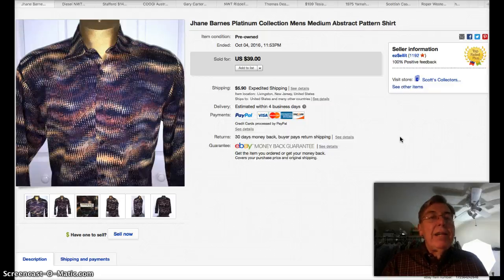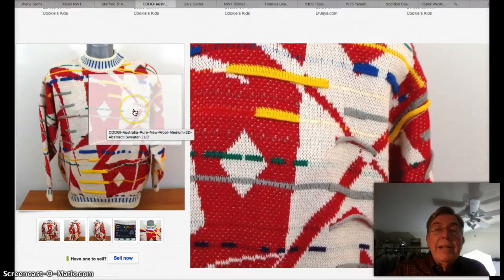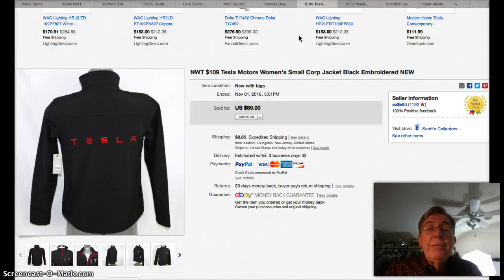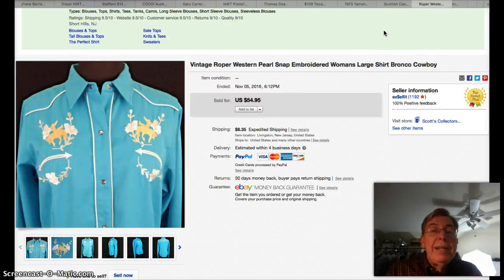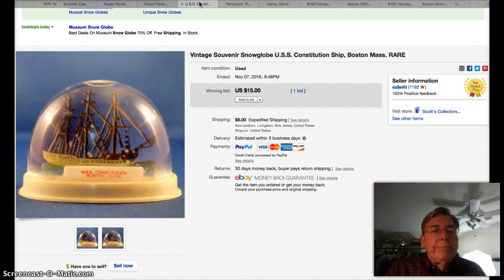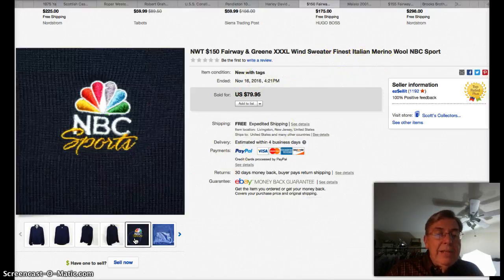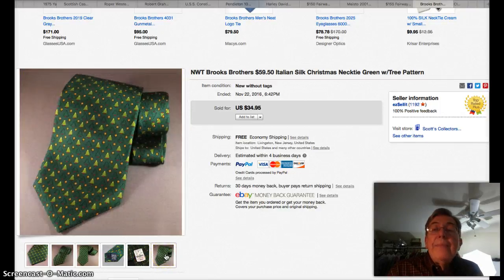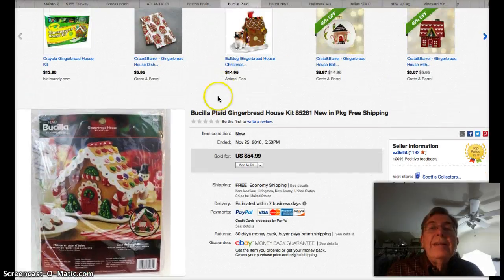4th Qtr Sales 2016 part 1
Part 1 of some of our 4th Quarter eBay sales.